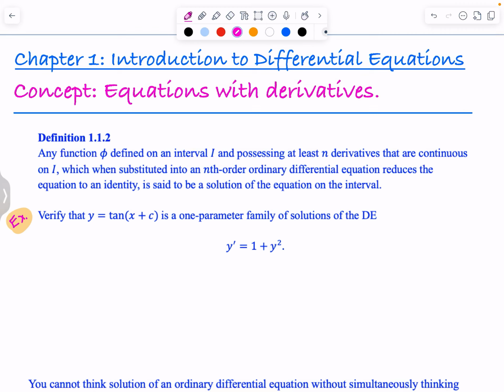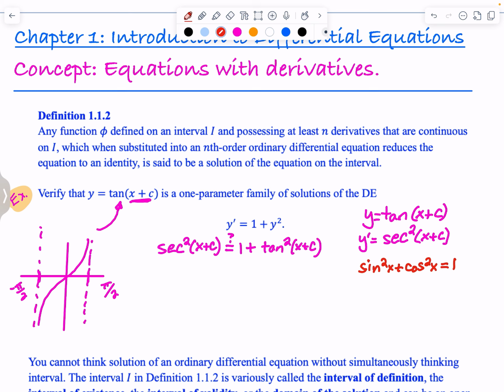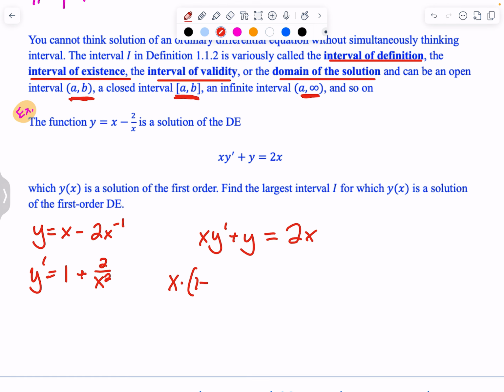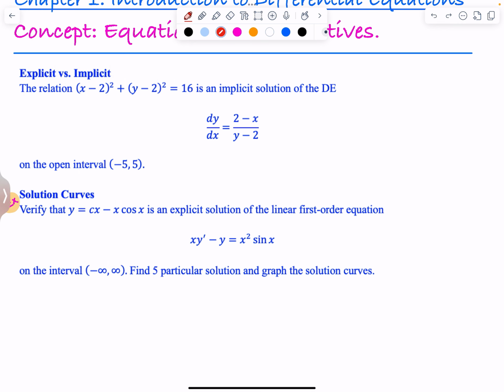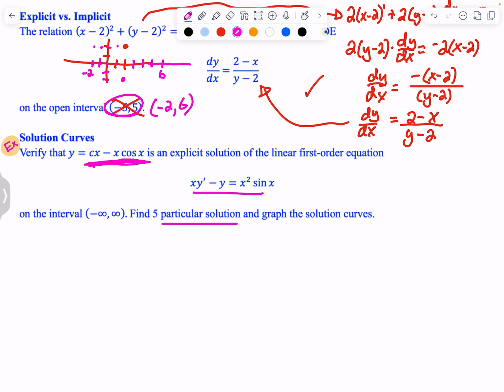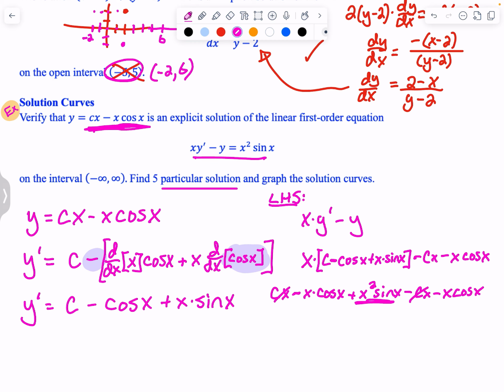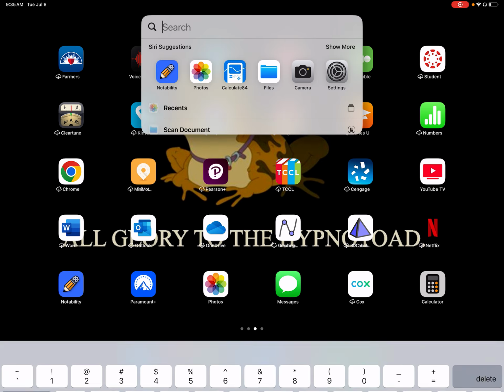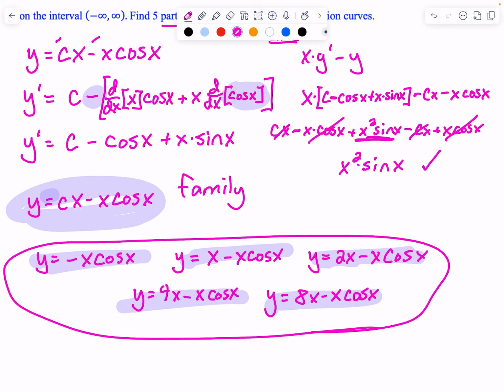Differential Equations - Definitions and Terminology - 1.1.2